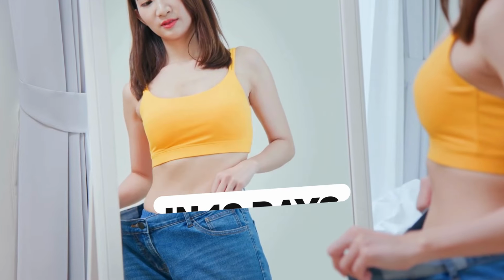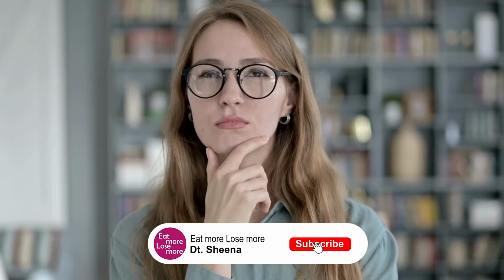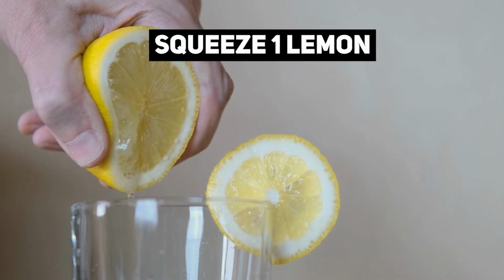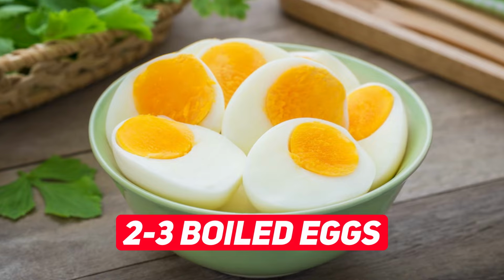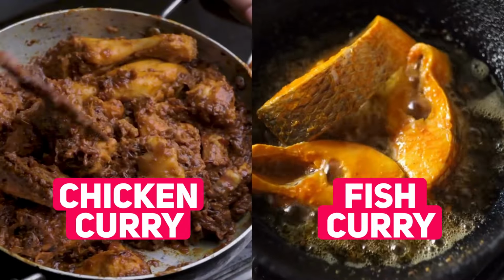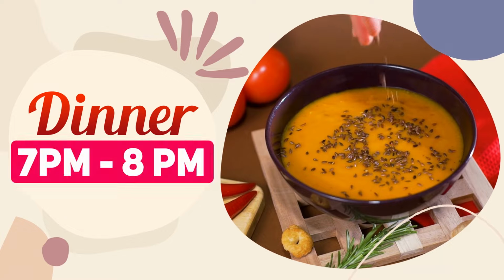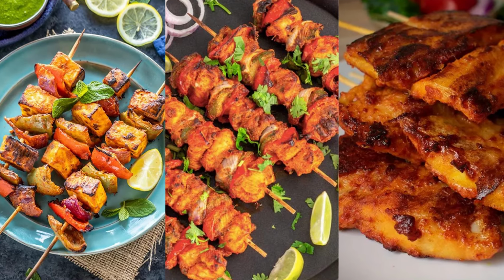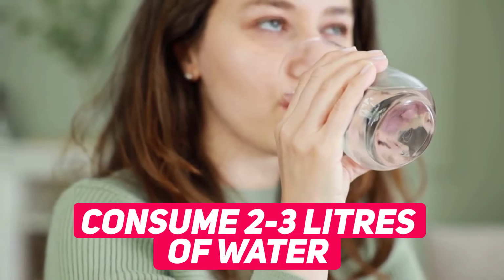Keto Diet Plan For Beginners | Lose 10 Kgs In 10 Days | Full Day Indian Ketogenic Diet Meal Plan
Readers are subjected to use this information at their own risk. This channel doesn’t take any responsibility for any harm, side effects, illness, or any health or skin care problems caused due to the use of our content or anything related to this.